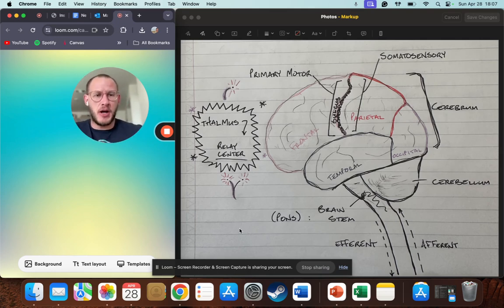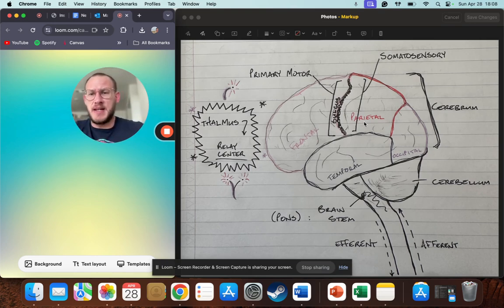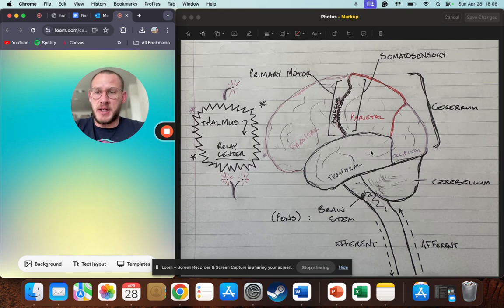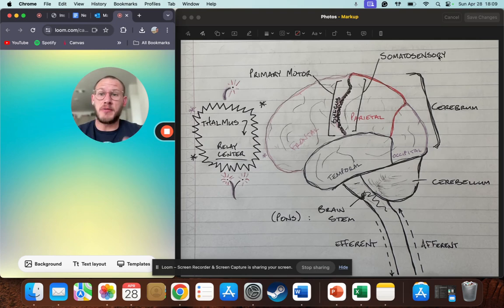What is the Flow of Information in the Brain?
In this video, I explain how our brain interprets signals and sends them back down.

If you haven't already, I recommend watching my previous video on how the spinal column interacts with sensation cells to understand the context:

I discuss the different regions of the brain, including the frontal, parietal, temporal, and occipital lobes, as well as the cerebellum and brain stem. I highlight the role of the thalamus as the relay center and explain the pathway from the somatosensory cortex to the primary motor cortex.